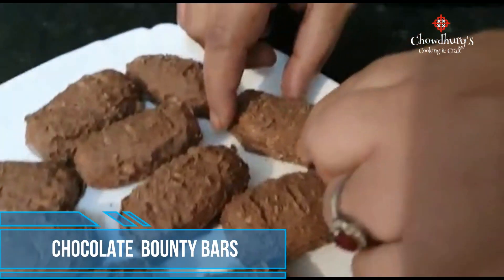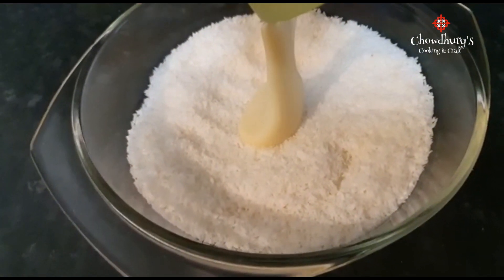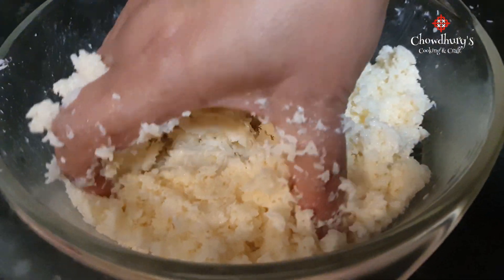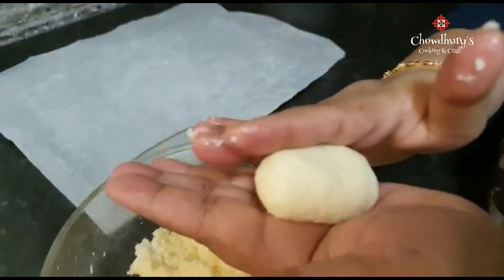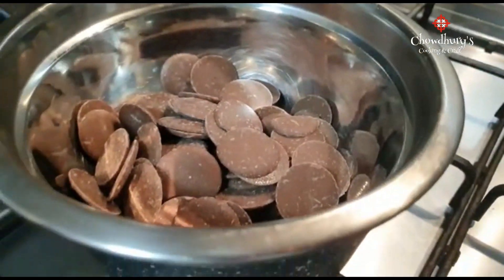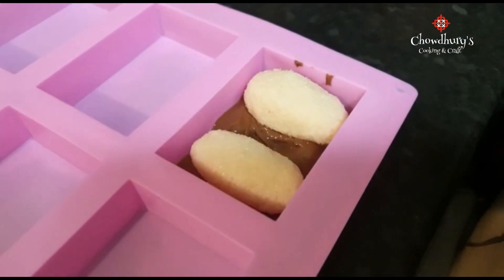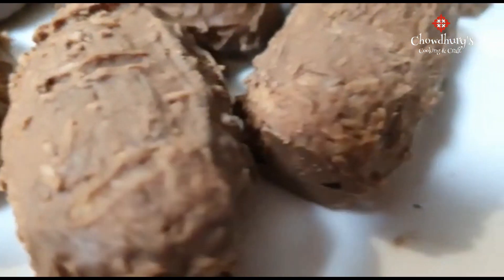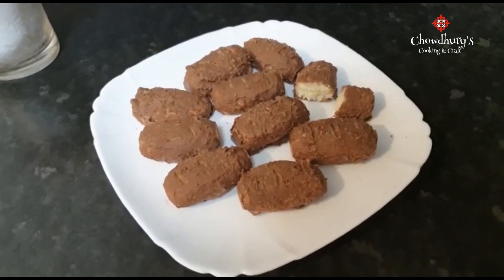How to make Chocolate Bounty Bars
Chocolate Bounty bar consists of a coconut flavoured filling coated with milk chocolate. This is a very easy & simple recipe & no baking is involved.